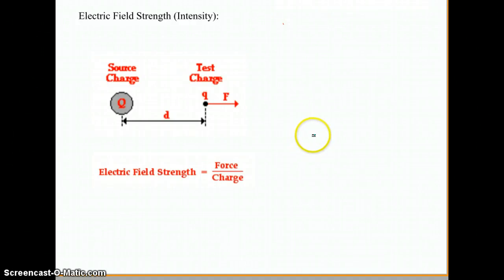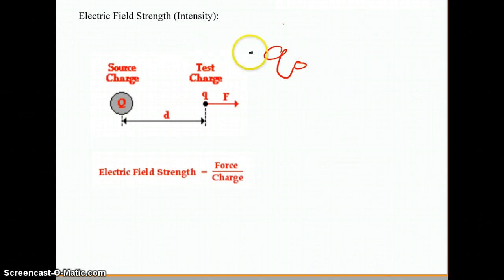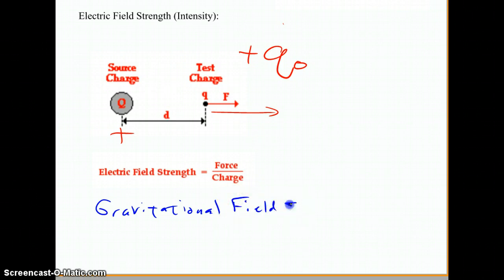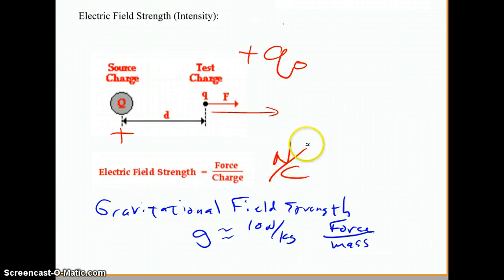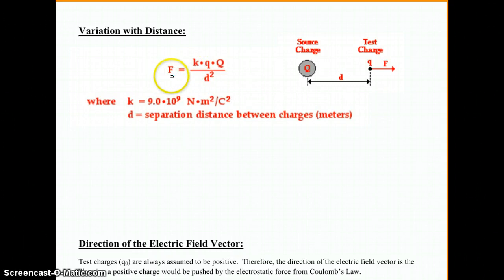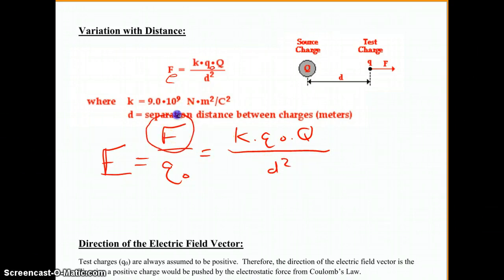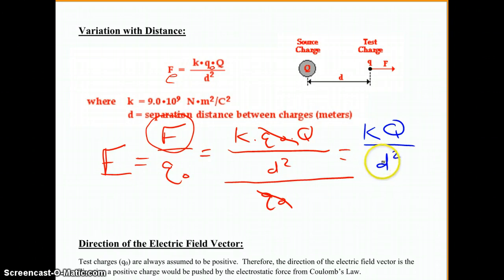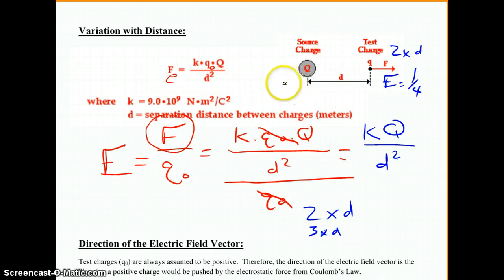Electric Field Intensity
This screencast describes the electric field strength, E and how to calculate its value.